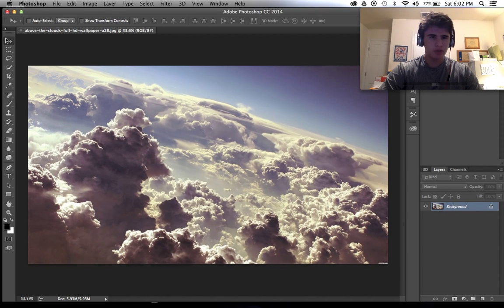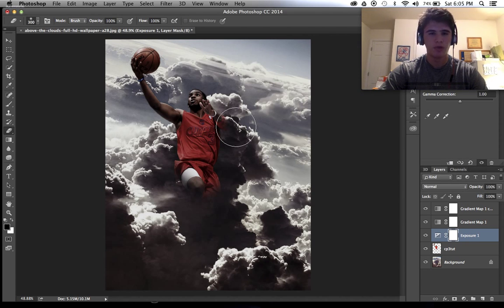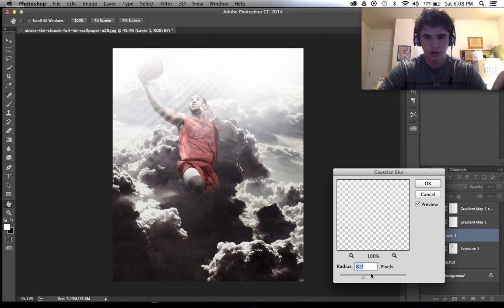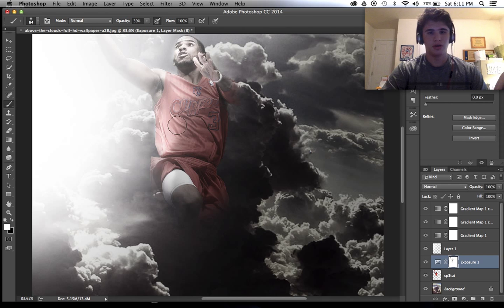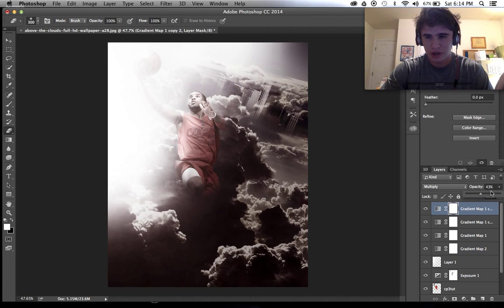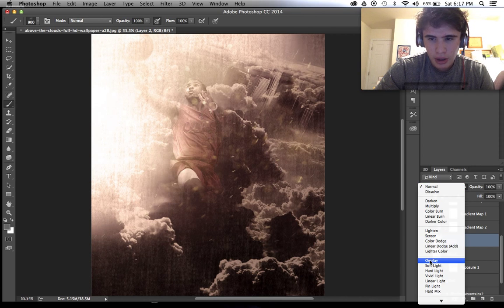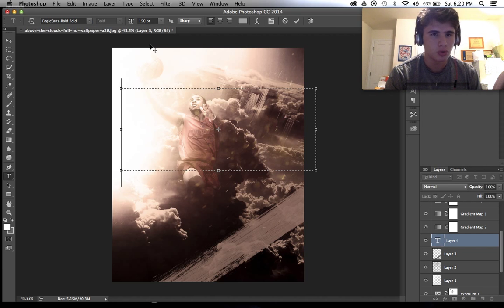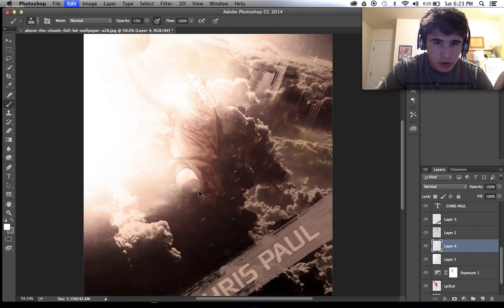How To Create Poster Art Sports Designs On Photoshop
SOME GREAT BRUSHES, ALL OF THE ONES I USED HERE ARE IN THERE